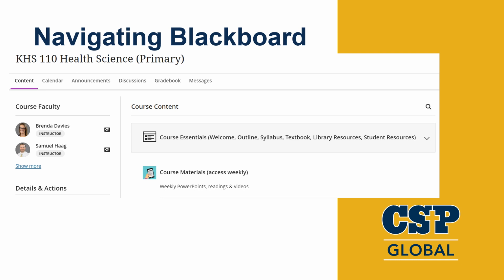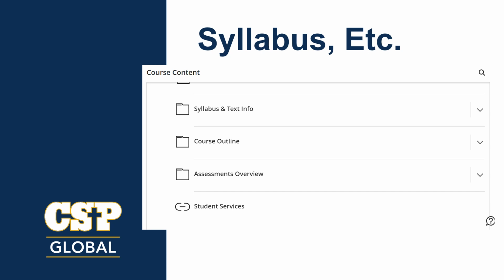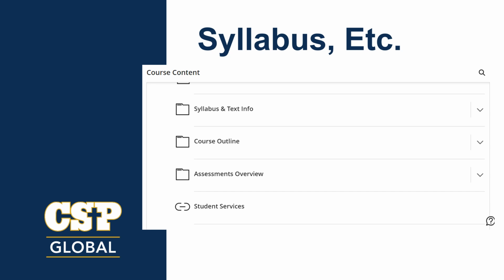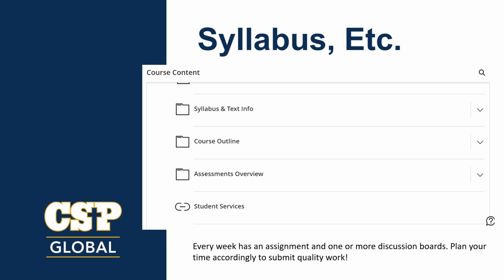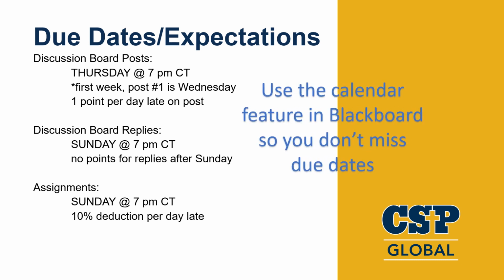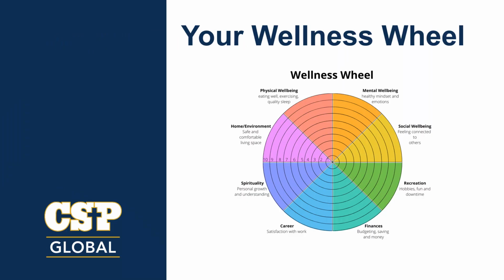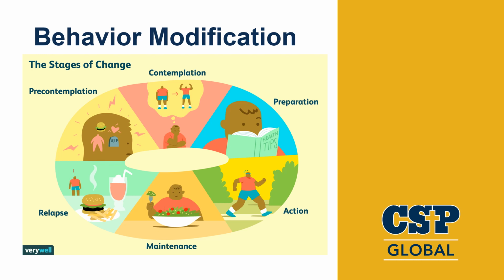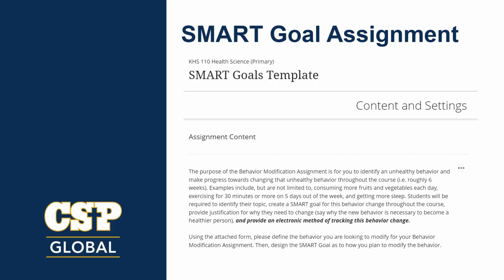KHS 110 - Week 1 Lecture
class overview, introduction to dimensions of wellness